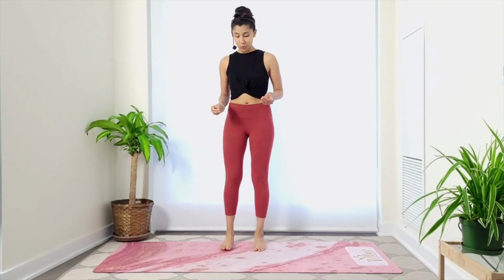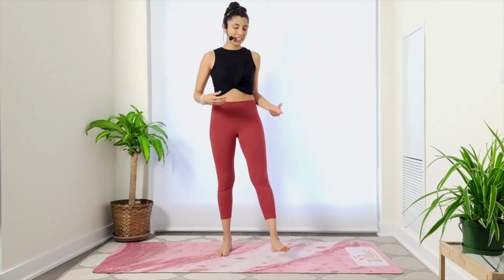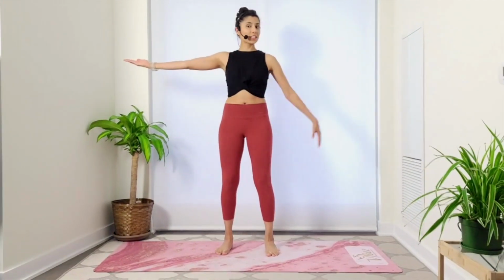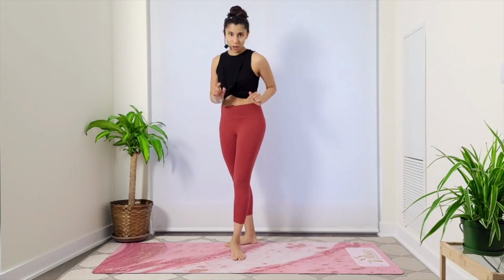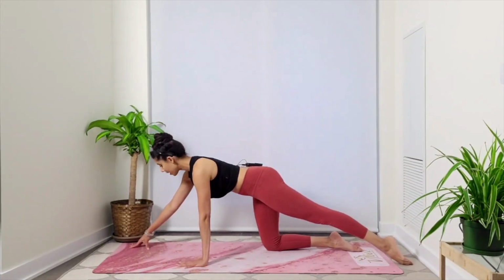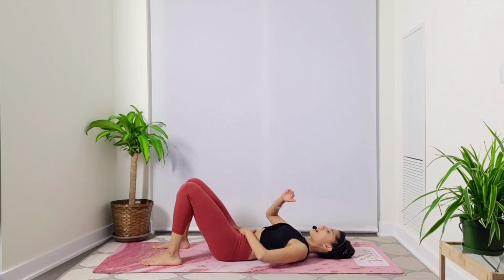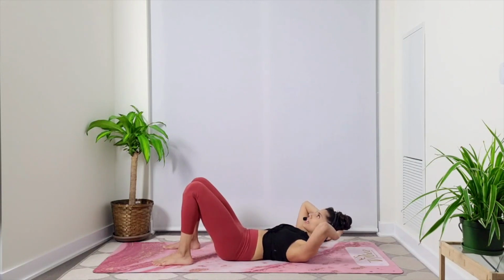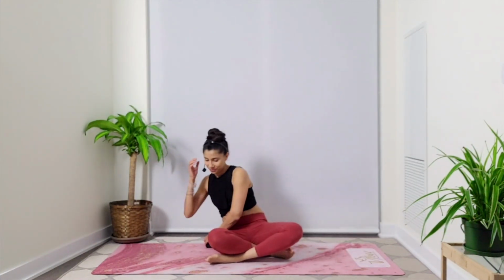Pilates for Beginners Series | Full Body Workout with Pooja